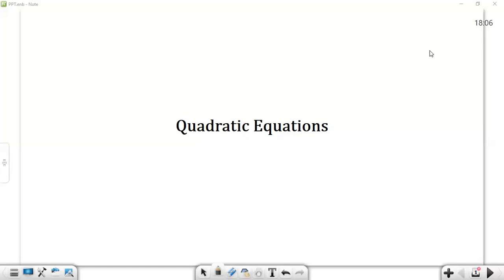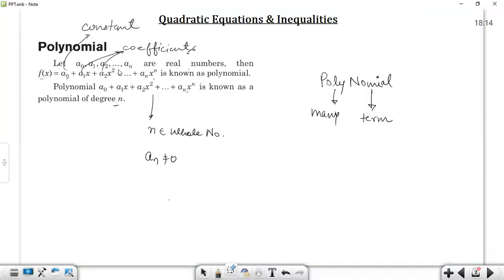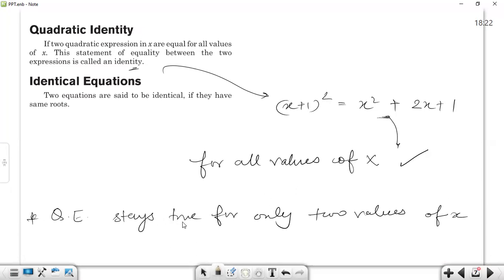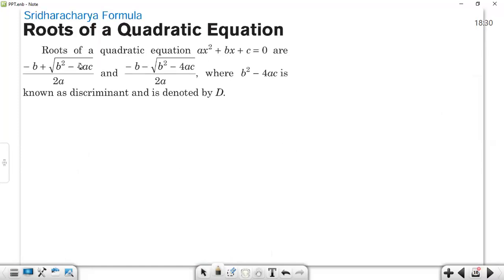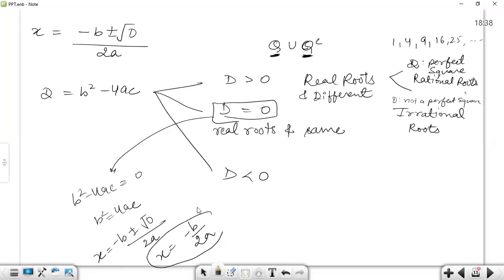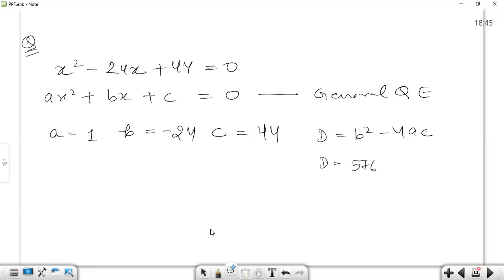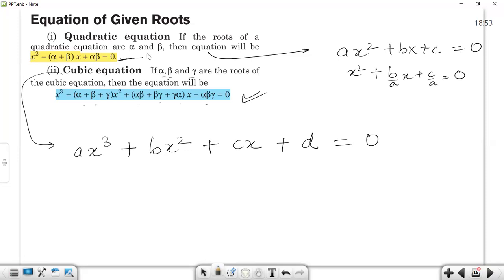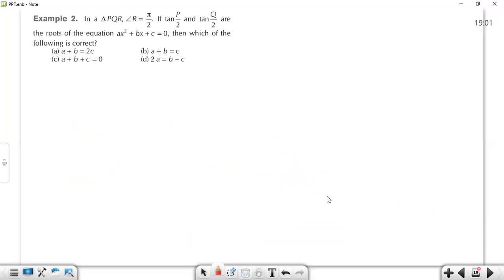QUADRATIC EQUATIONS | NDA MATHEMATICS